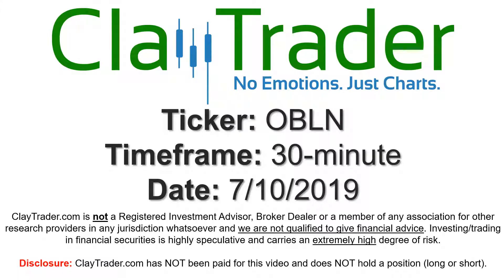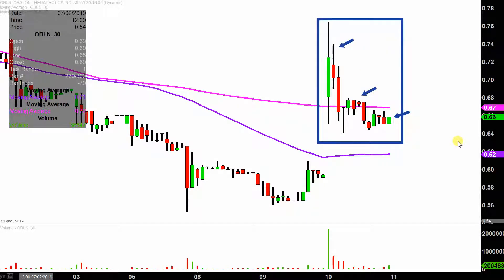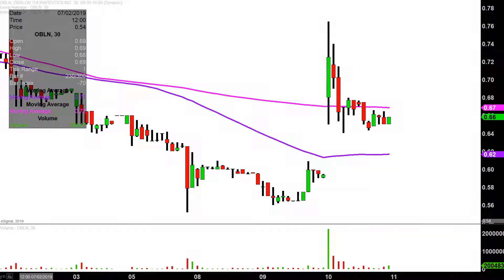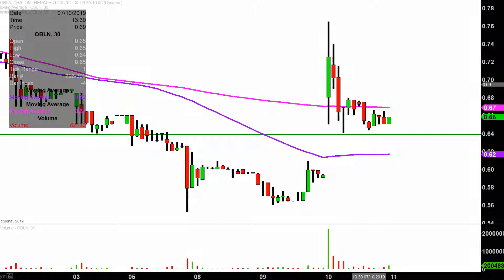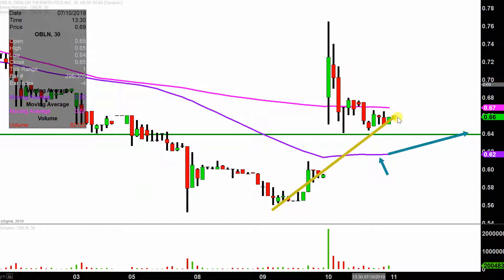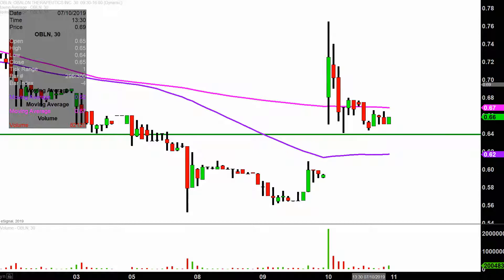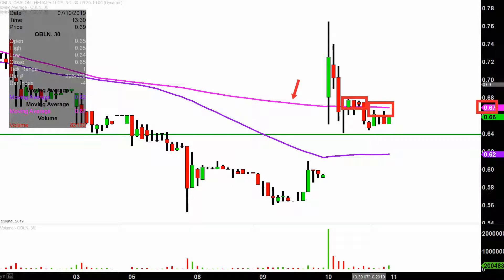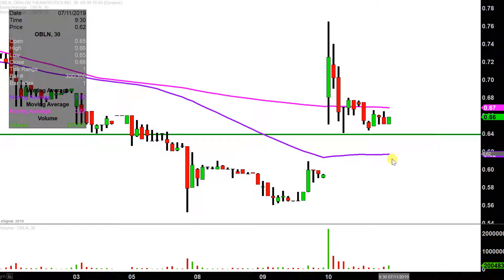Obalon Therapeutics, Inc. - OBLN Stock Chart Technical Analysis for 07-10-2019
Learn how to read stock charts and identify technical patterns as ClayTrader does a quick stock chart review on Obalon Therapeutics, Inc. (OBLN).